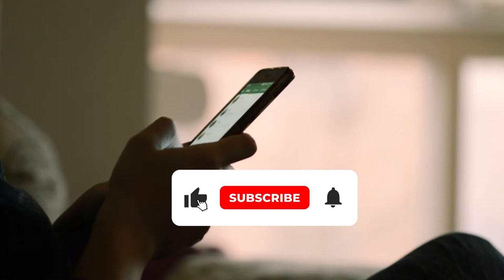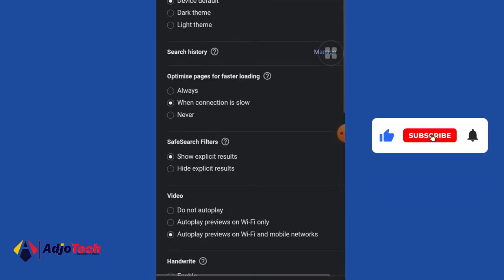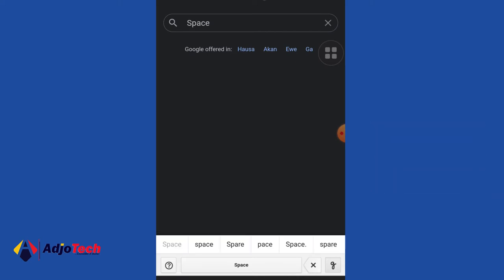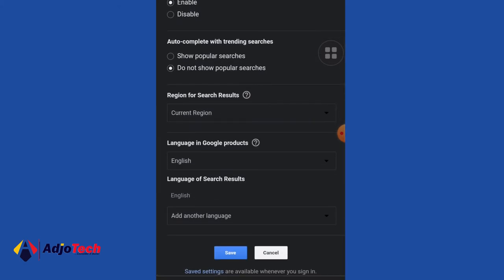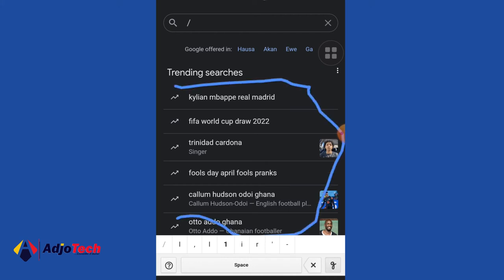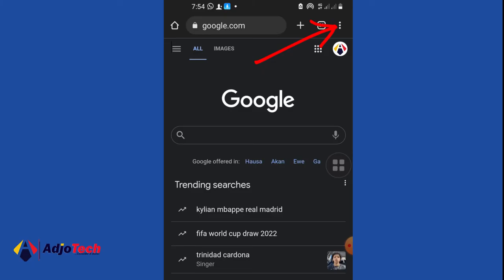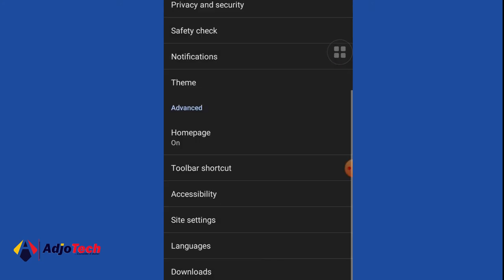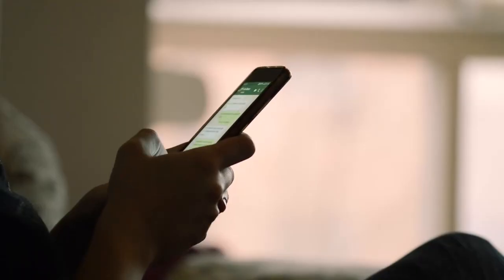Unlock the Full Potential of Your Android: Top Tips & Tricks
Hi there, in this tutorial, I will be showing you some top android tips and tricks to try on your phone.